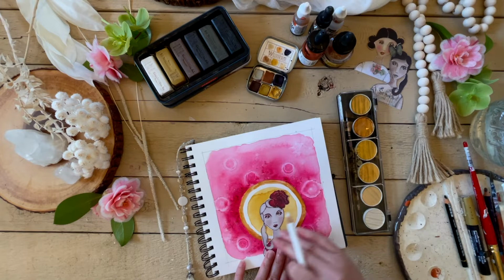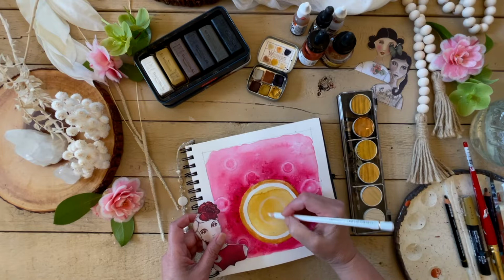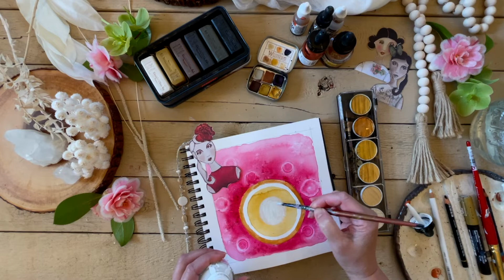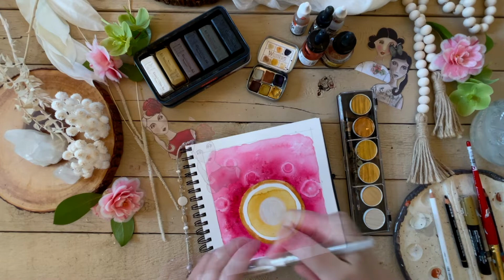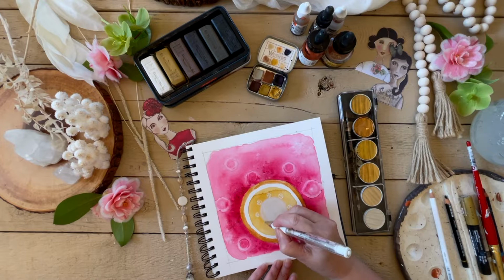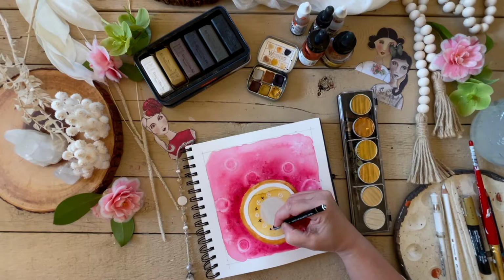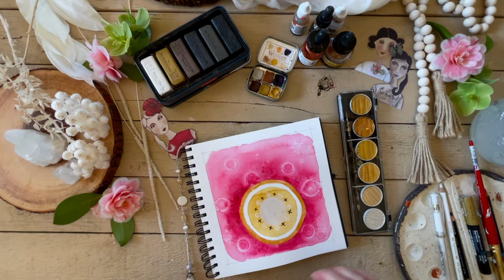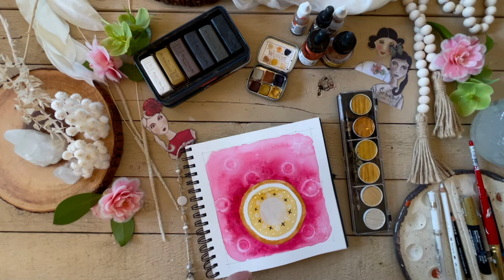WINGS & HALOS: art journaling with angels & saints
SNEAK PEEK VIDEO!

Ever since I was a little girl I loved playing with paper dolls. They brought forth to my imagination of grown up clothes and costumes that at that time being a child, was out of my reach.
Now I get to play and relive this time playing with my Artsylou Girls: Poppy, Lou, Lily & Bloom.
This new online class WINGS & HALOS was inspired by my nieces: Audrey and Harper and my entries for a recent artpoetrychallenge.

What you can expect to learn from this class:
• OVER 4+ Hours of Art-filled instructions by Marilou
• how to layer with printables quickly to make beautiful art journal spreads using my Artsylou girls
• how to create wonderful watercolour backgrounds as a base for our work

• how to design circular halos & wings with different motifs
• work on your journal or watercolour paper for a piece to be framed

• projects to make for a day or a weekend
• 9 multi-page Printables all original artwork, PDF resource list with helpful links

• how to add lettering to your artwork, an easy way or freehand
• 3 EXTRA PROJECTS showing you how to take your printables further!
2 Pages in colour 2 pages in B&W with a How to Guide
There’s no time to waste!
CLASS IS NOW OPEN!

PURCHASE MCM.VOILA PRINTABLES AT ETSY

Musician: @tellyourstorymusicbyikson